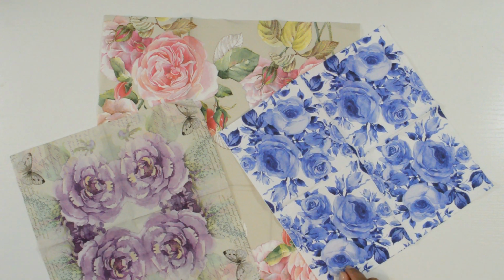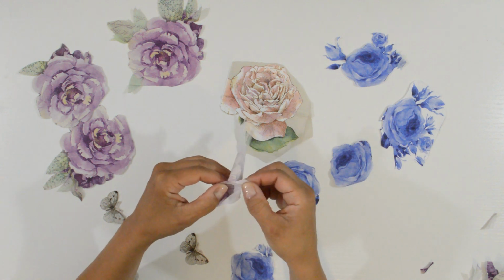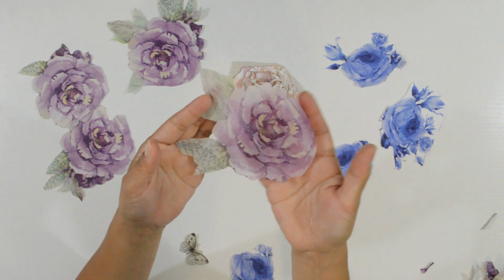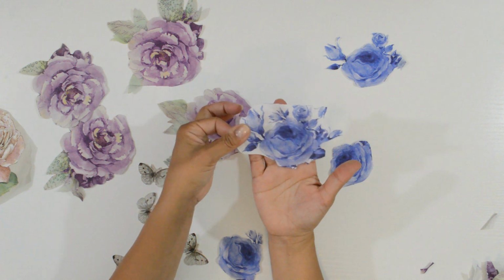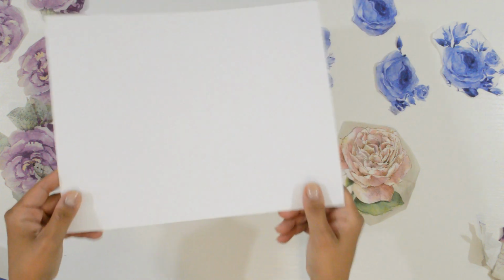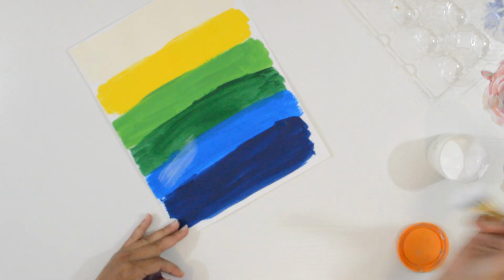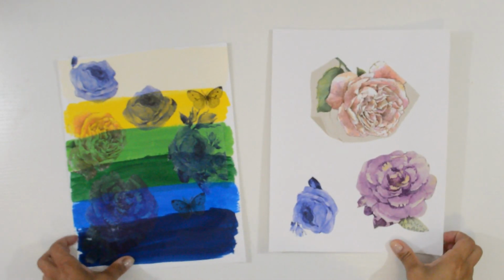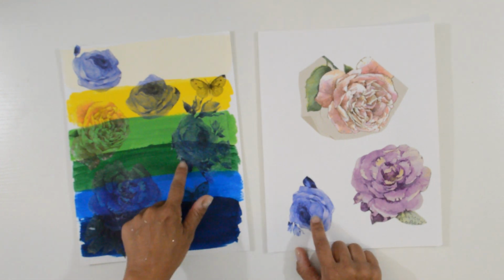Decoupage | Back To Basics Ep. 1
One of my most asked questions is why didn't I paint my sister's vase first before decoupaging the blue roses? This video will demonstrate why. This is the first episode of one of the new series called Back To Basic! I thought this was a great one to start with. If you have any questions about a technique I use, please ask in the comments, and I will make videos to explain. This will help everyone who wants to learn! Please show your support by liking, commenting, and sharing the video. See you next Friday, my crafty fam! God bless!